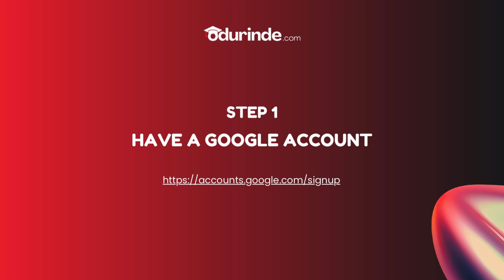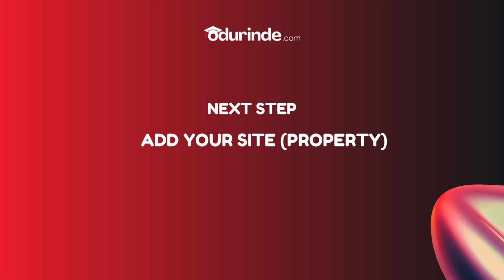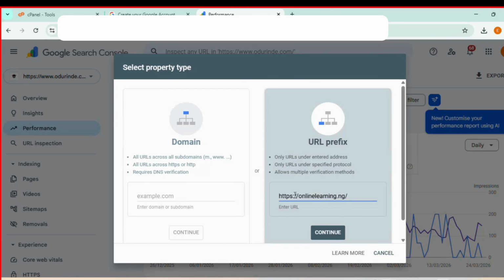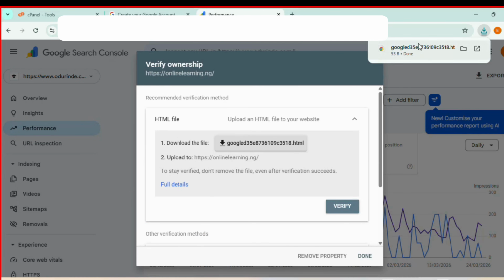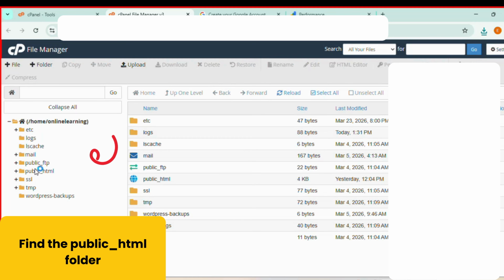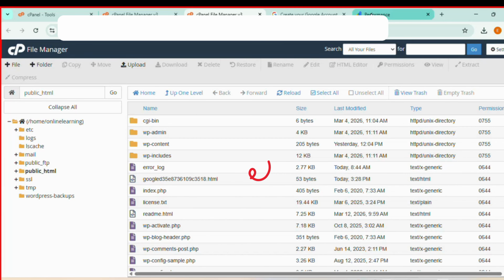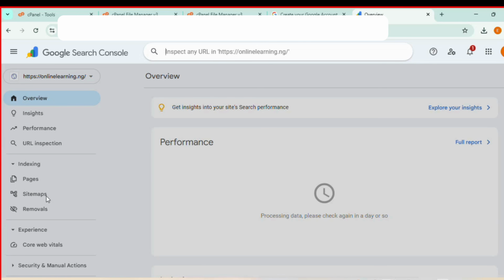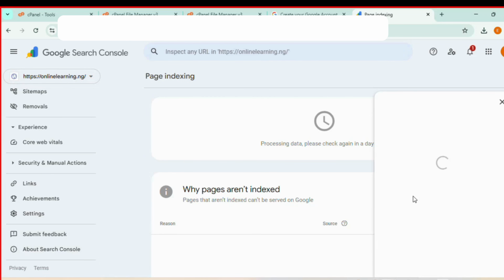How to Add Website to Google Search Console (Step-by-Step cPanel Tutorial for Beginners)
Learn how to add your website to Google Search Console and verify it using the URL Prefix method with cPanel. This step-by-step tutorial shows the easiest way for beginners to connect their website to Google, upload the HTML verification file, and get ready for indexing.

If you’ve just launched a website or are starting with SEO, this guide walks you through the complete Google Search Console setup process, including verification, sitemap submission, and understanding what happens after your site is connected.

This method is beginner-friendly and works for most websites using cPanel hosting, making it a simple way to start appearing in Google search results and tracking your website performance.

⏱️ Timestamps
0:00 Introduction
1:01 Create Google Account
1:31 Set up Google Search Console
1:48 Add website using URL Prefix
3:07 Upload HTML file via cPanel
4:42 Verify website & explore dashboard

Connecting your website to Google Search Console helps you monitor performance, submit pages for indexing, fix errors, and improve your SEO visibility over time.